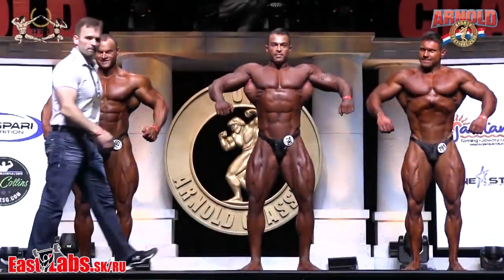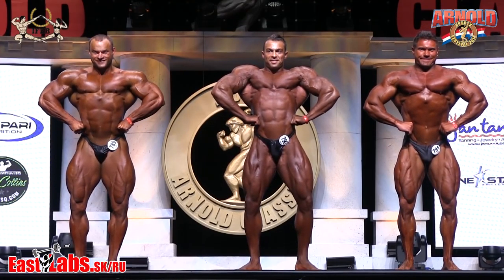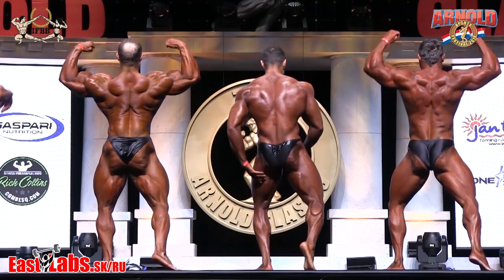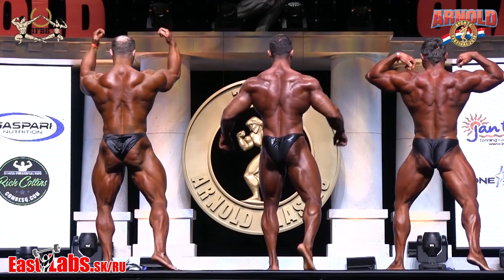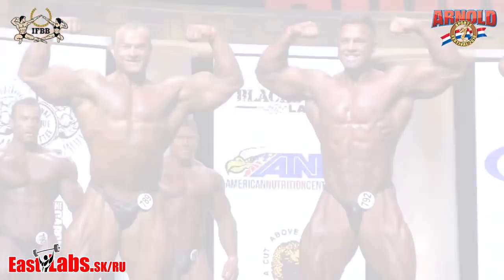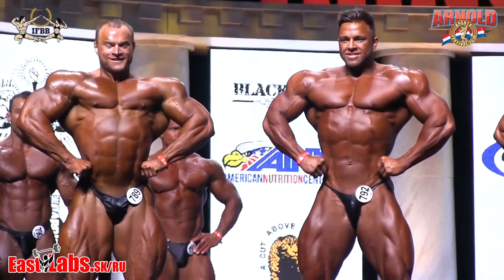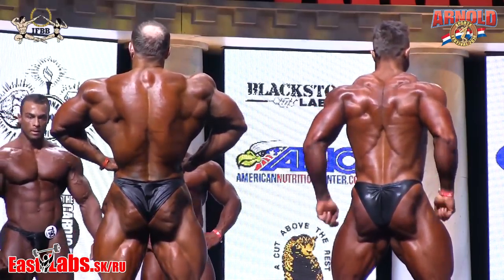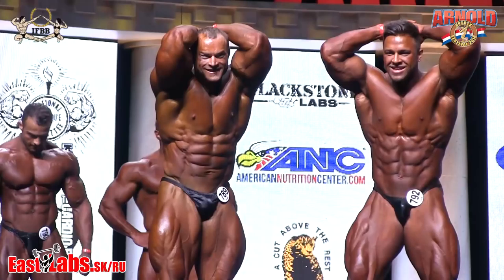2016 Arnold Sports Festival Bodybuilding over 100kg PREJUDGING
Tento videoklip bol natočený pre portál EastLabs.sk, v spolupráci s internetovým obchodom ObchodRonnie.sk